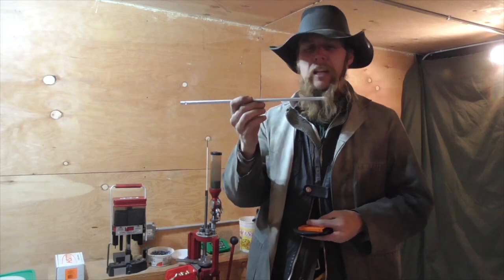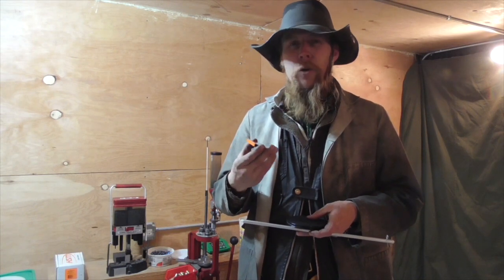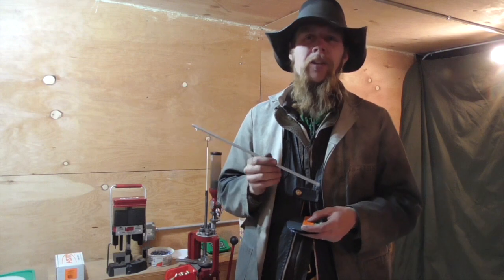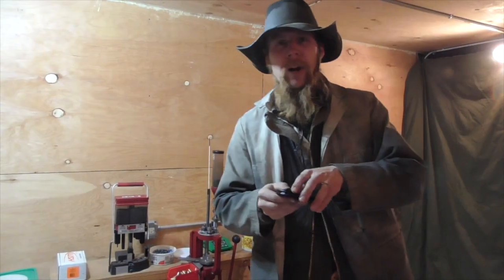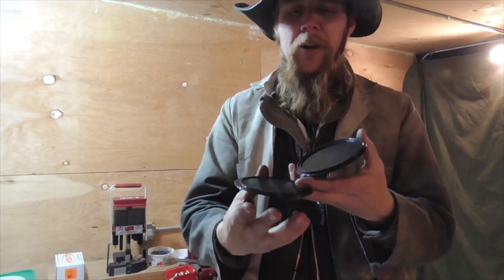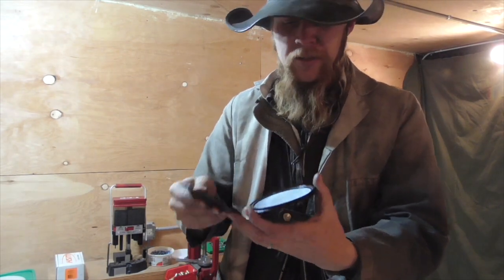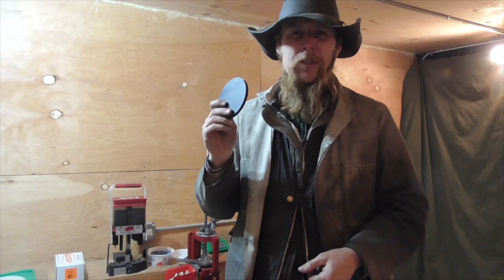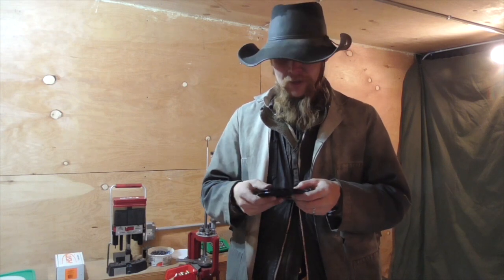3D Printed Primer Inversion Tray (TIS301)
The Idahoan presents a simple but useful 3D printing project.